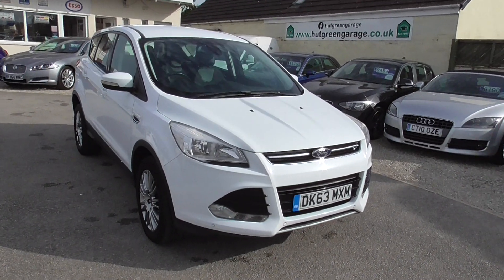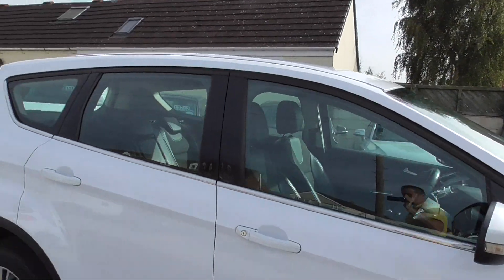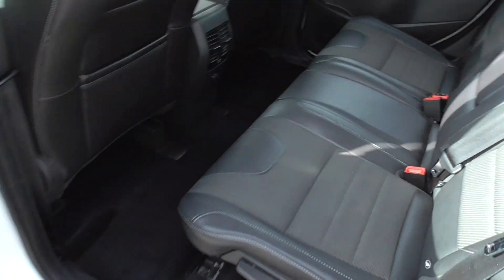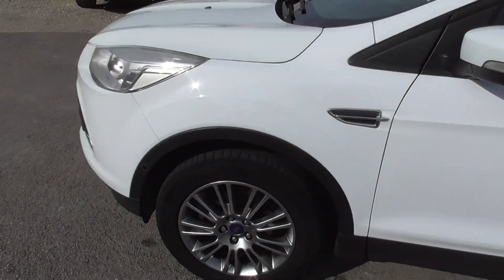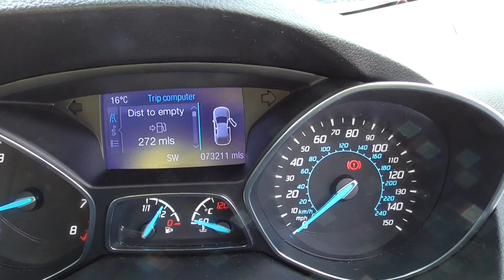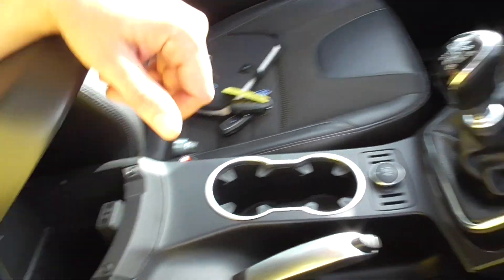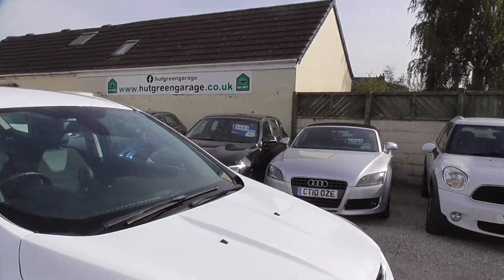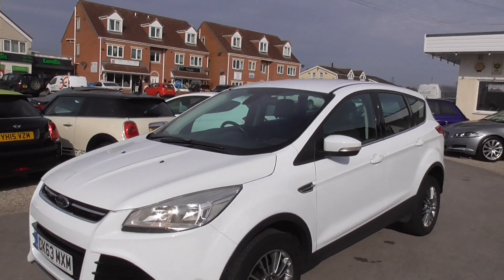FORD KUGA 1.6 T ECOBOOST TITANIUM 2WD FOR SALE AT HUT GREEN GARAGE